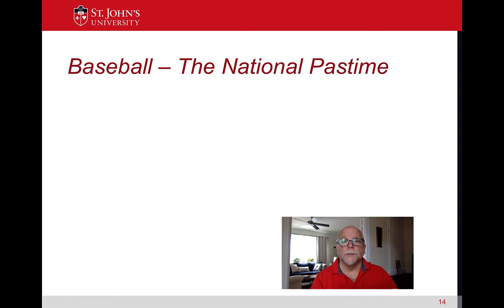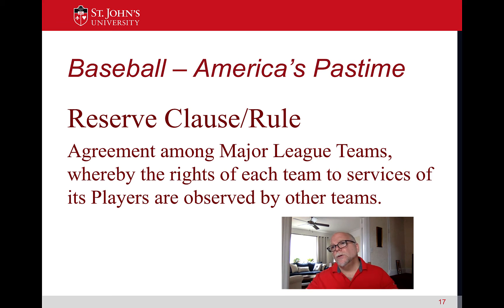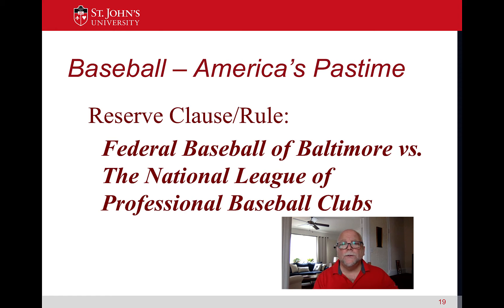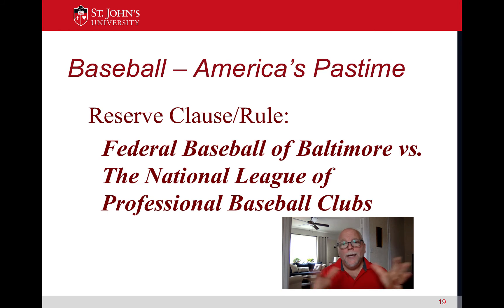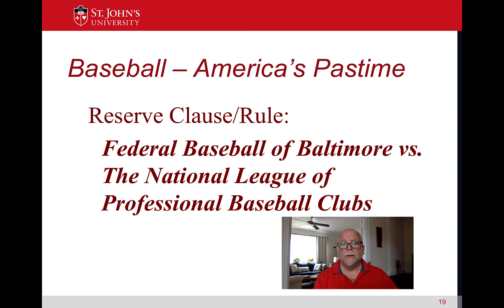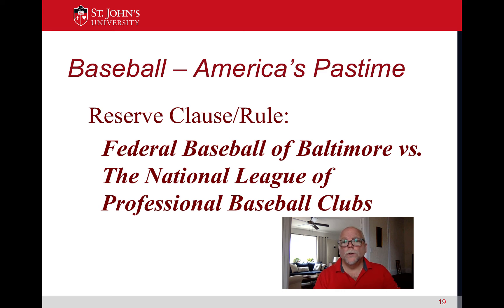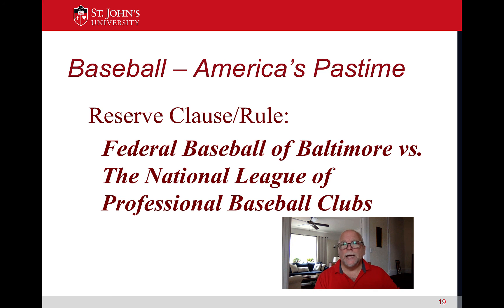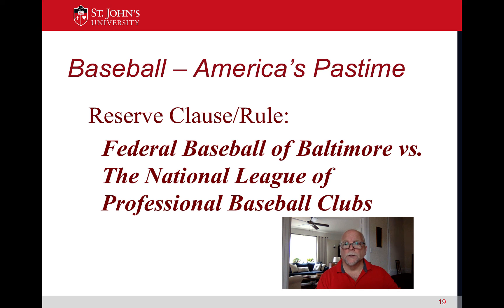History of Baseball - The Reserve Clause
Table of Contents:

01:21 - Baseball
02:36 - Baseball – The National Pastime
03:37 - Baseball – America’s Pastime
05:01 - Baseball – America’s Pastime
07:48 - Baseball – America’s Pastime